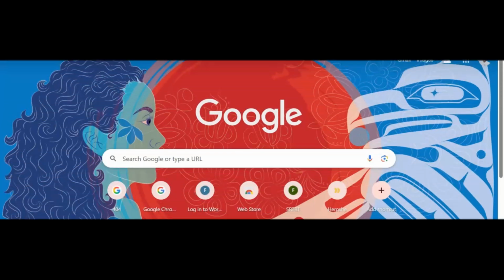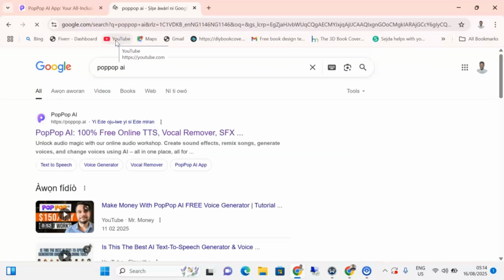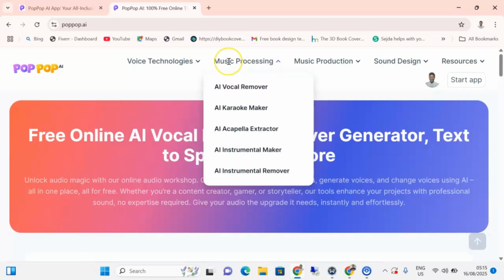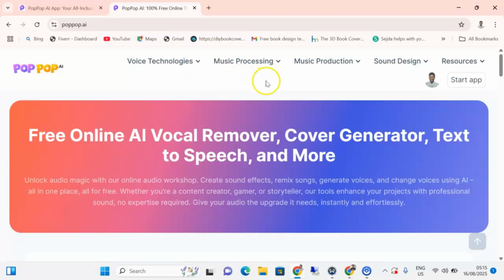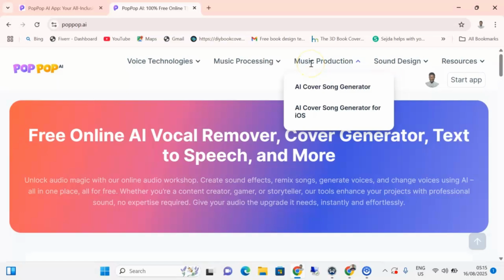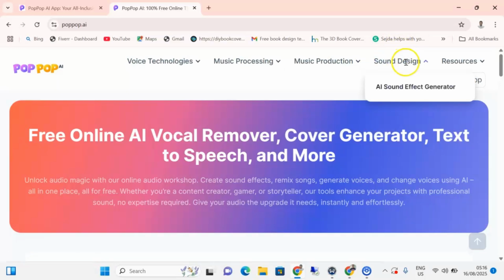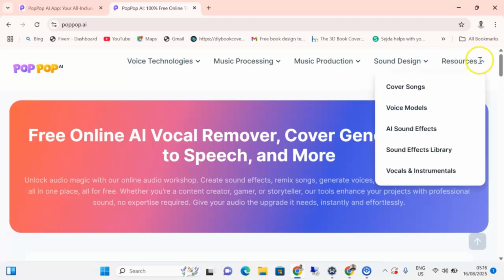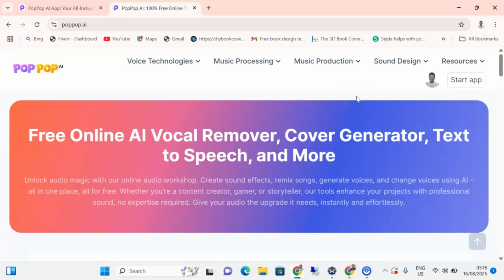Best FREE AI Text to Speech Tool for Creators Unlimited Voices!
Looking for the best free AI text to speech tool for content creation? In this video, I’ll show you how to use PopPop AI to generate unlimited, high-quality voiceovers for YouTube, TikTok, Instagram, and podcasts — without paying a single dollar.

🎤 Whether you’re a content creator, YouTuber, or freelancer, this free AI voice generator will save you time and money while giving your videos professional sound. No more expensive voice actors or paid subscriptions!

👉 What you’ll learn in this video:
 • How to use PopPop AI for free text-to-speech
 • Generate unlimited AI voices in seconds
 • Create professional voiceovers for YouTube videos, Reels, TikToks, and more
 • Tips to make your AI voices sound real & engaging

🔥 This is a game-changer for creators in 2025!